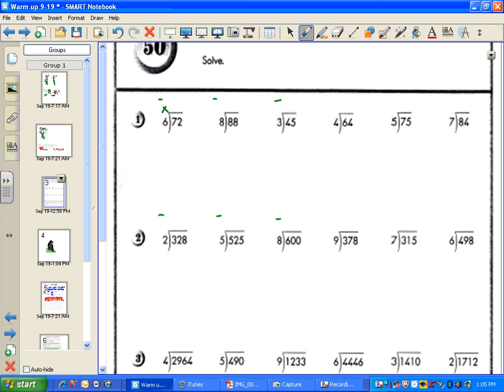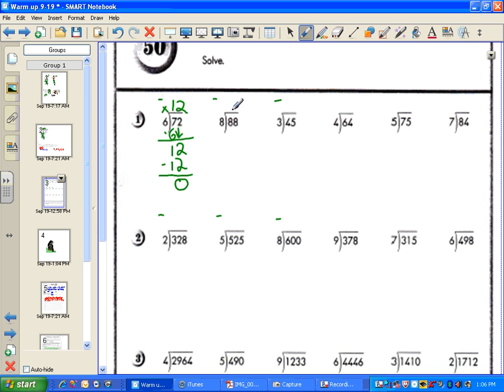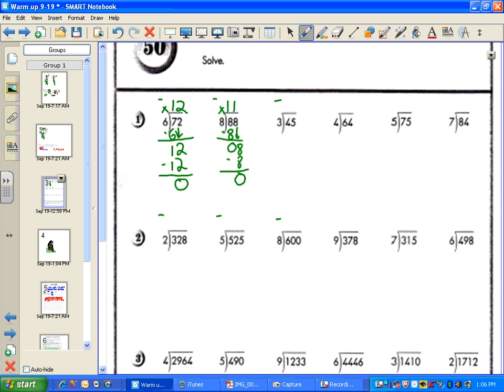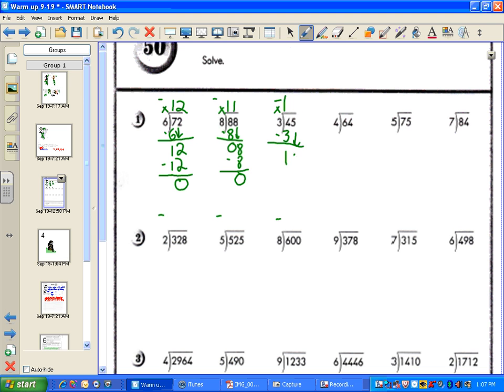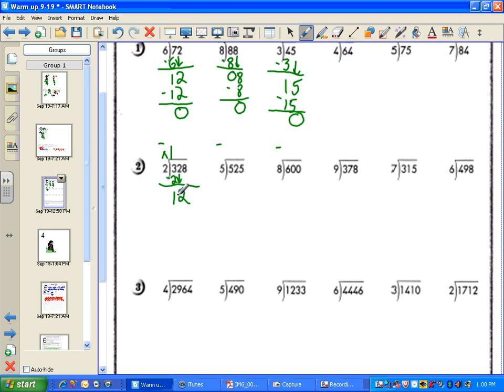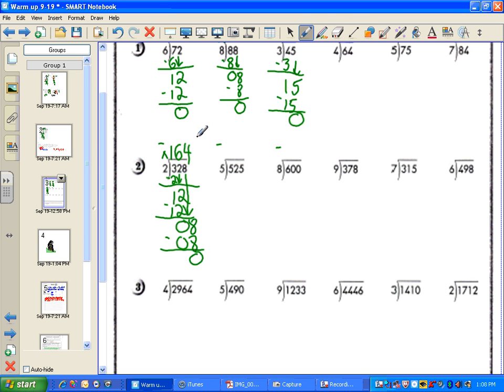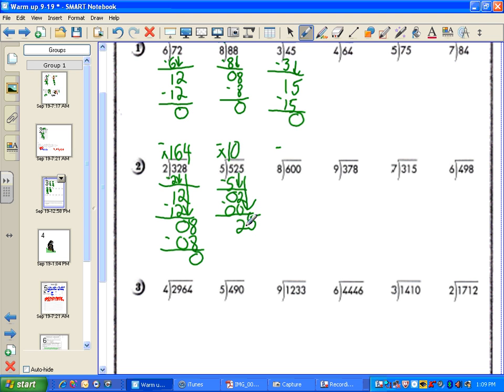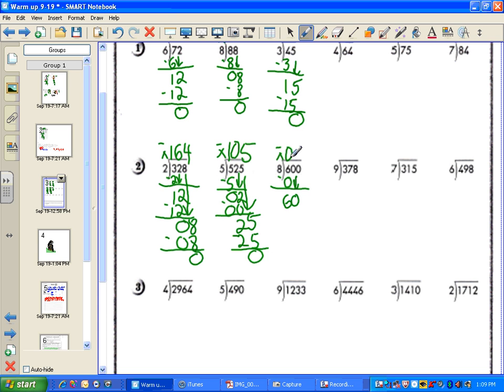Long Division Lesson 50